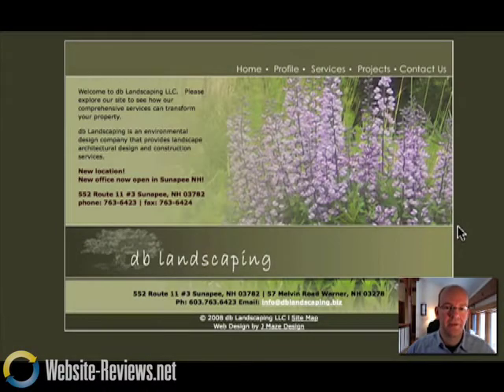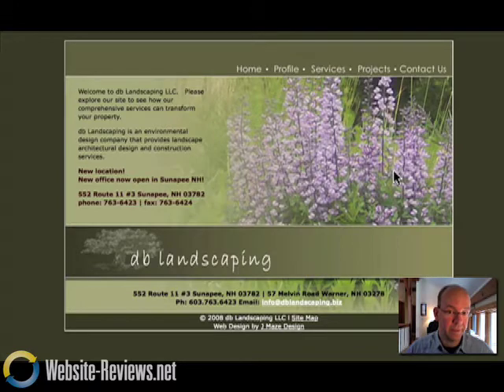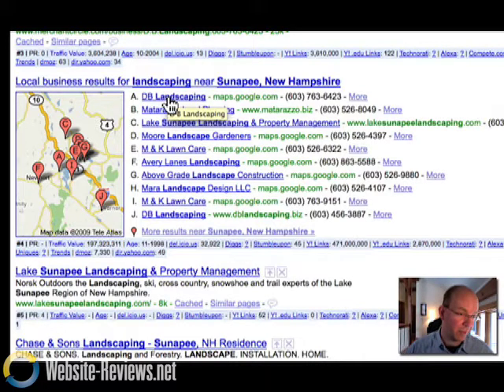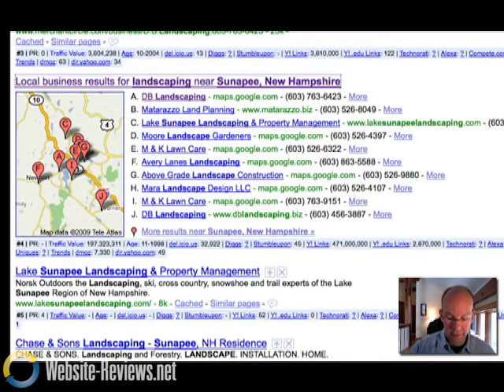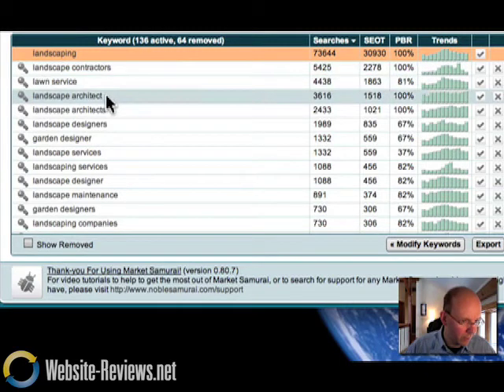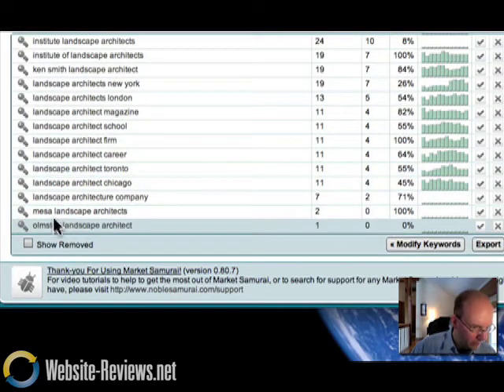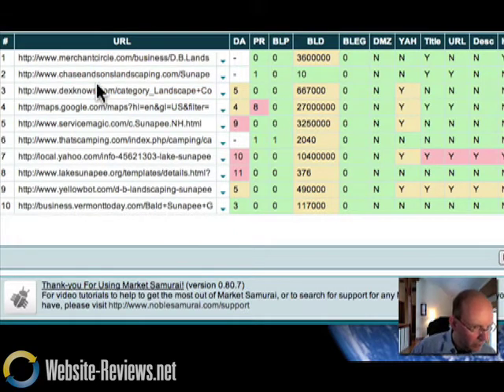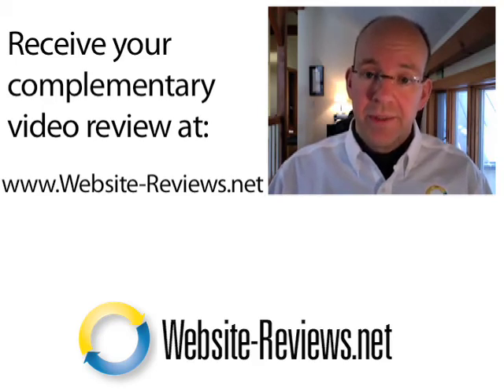Landscaping website review - Part 1 of 2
DBlandscaping.biz is located in the Upper Valley of New Hampshire in the town of Sunapee. They are a design/build landscaping firm that prefers larger high end projects. Their website has 2 major issues:
1. It is near impossible to find in Google and thus is invisible
2. The design does not compel the visitor to act or contact the organization
Watch this video to find out how this website can be improved to be found in Google and compel visitors to act once they are on the website.